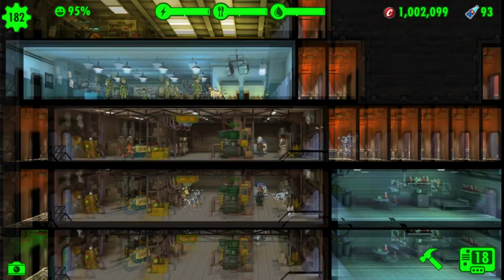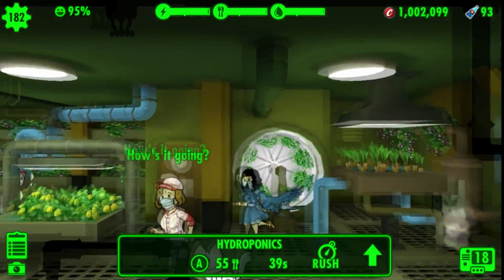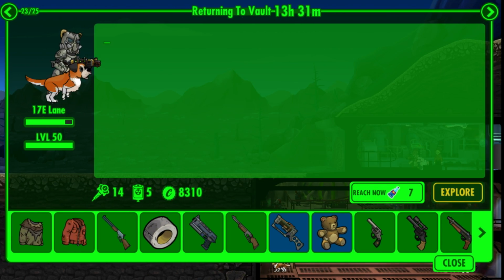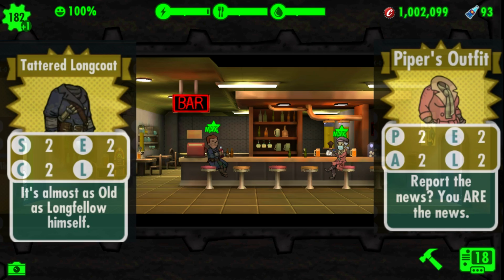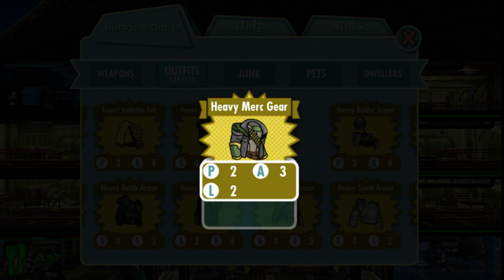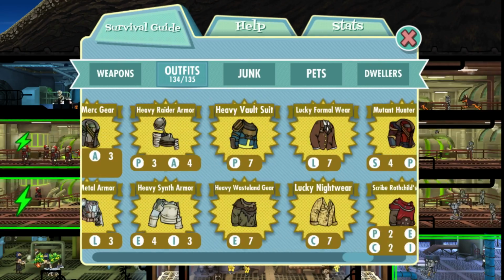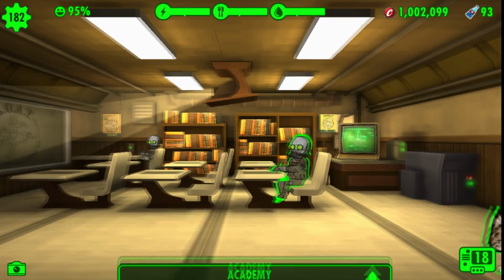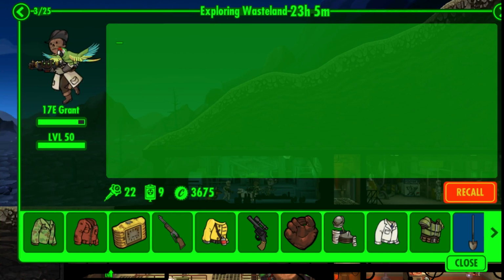Fallout Shelter - The Best Outfits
Today we talk about the best outfits in Fallout Shelter. The ones inside the vault, in the wasteland, and for questing.

-Likes help the channel out the most. Just slap it.